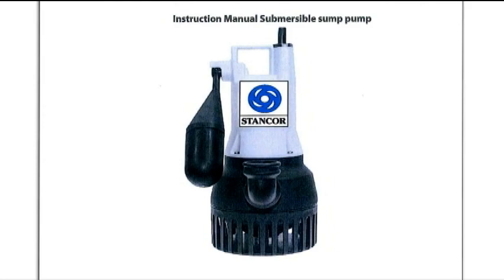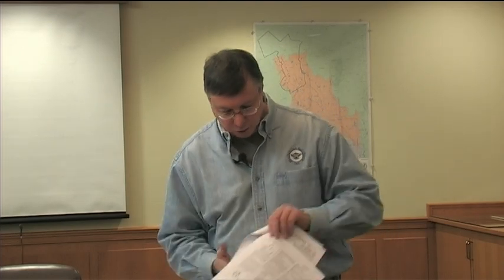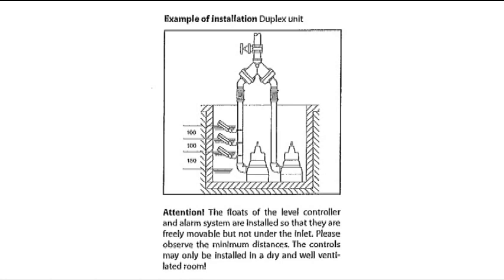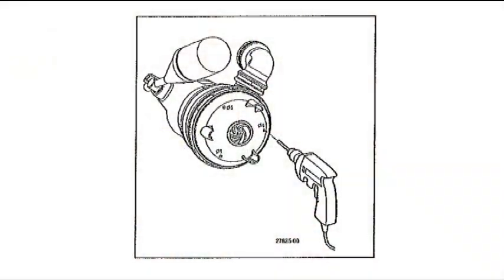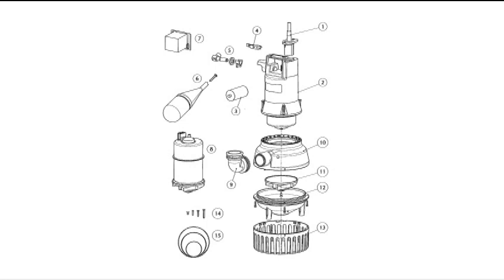VTS 01 1